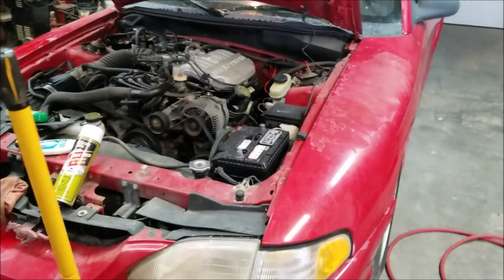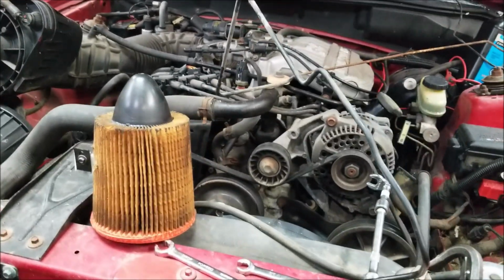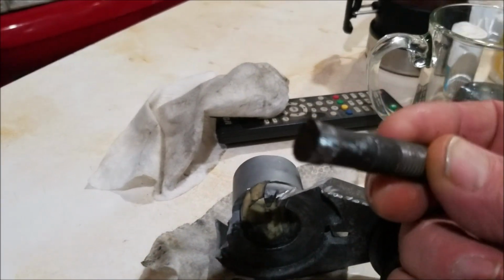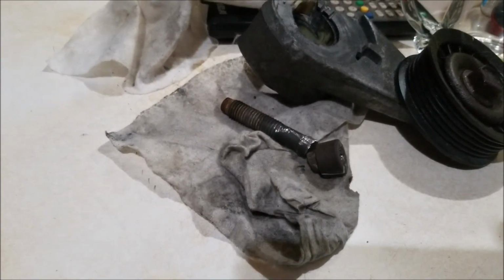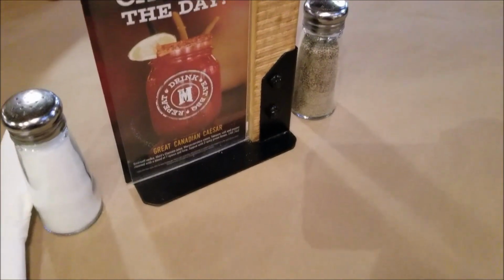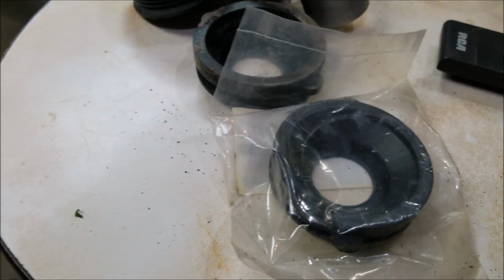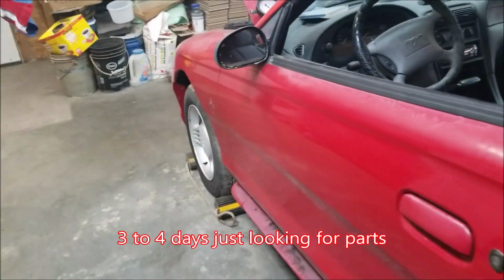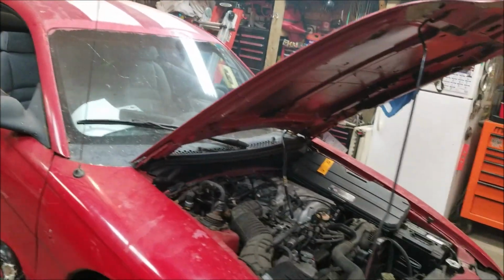September October, 2023 MUSTANG UPDATES AND OTHER STUFF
just living life to the fullest
one day at a time
helping others /showing love
hope you watch it to the end,

thank you for the view
comment  thumbs up